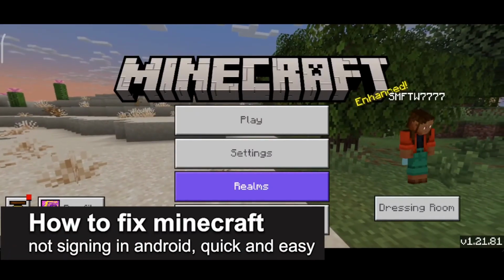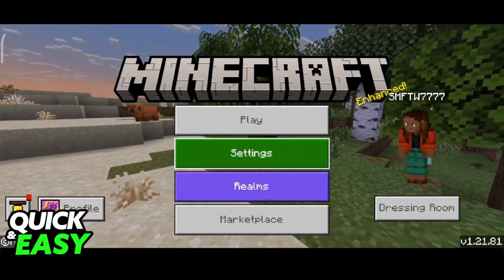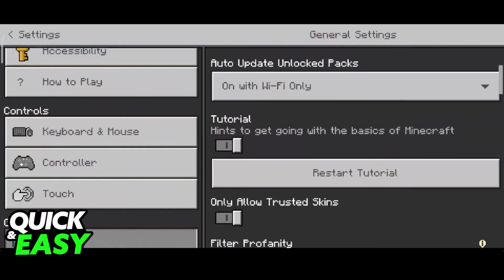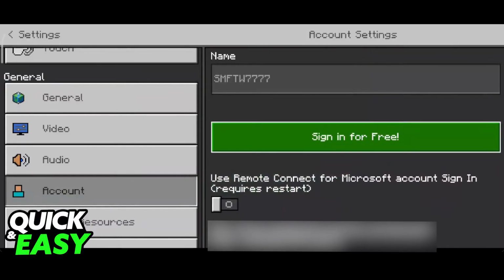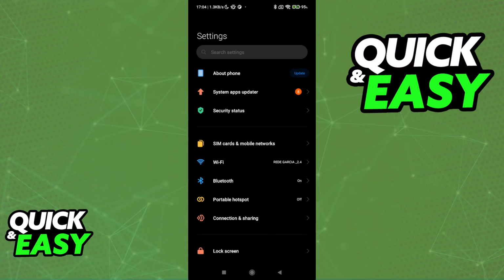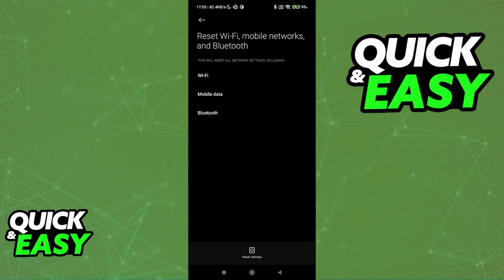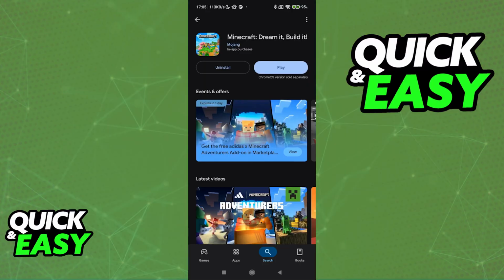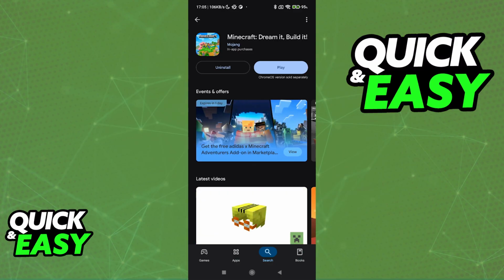How To FIX Minecraft Not Signing in Android (2025) - Step by Step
I will solve your doubts about how to fix minecraft not signing in android, and whether or not it is possible to do this.

I hope I have helped you with the video!